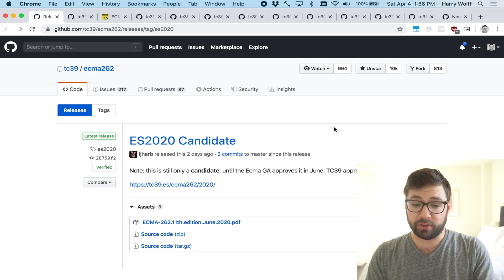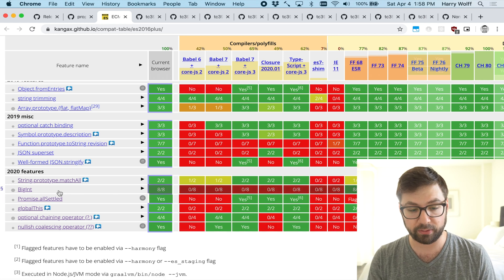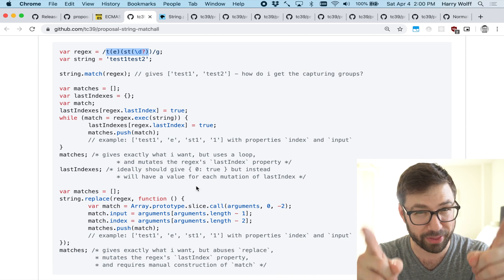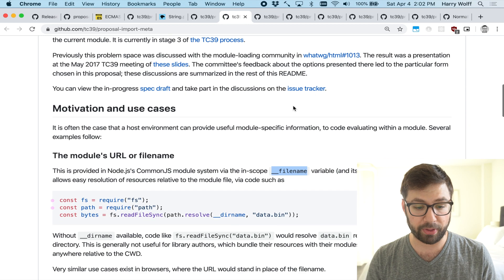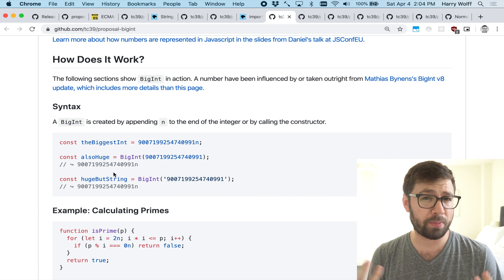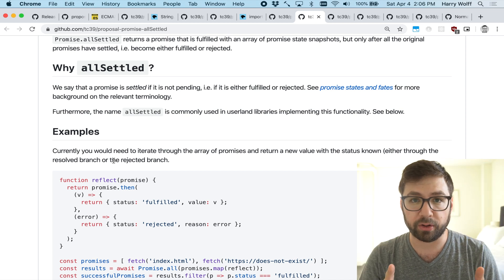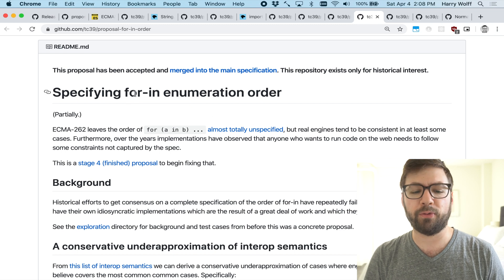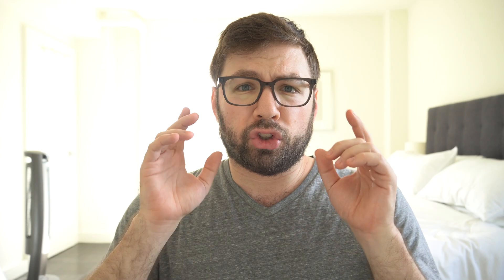What's new in ES2020?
Did you hear the news! The next version of JavaScript is here! ES2020!

It comes with a whole slew of new exciting features, and this video gives you a quick explanation on what each one is and why you should care!